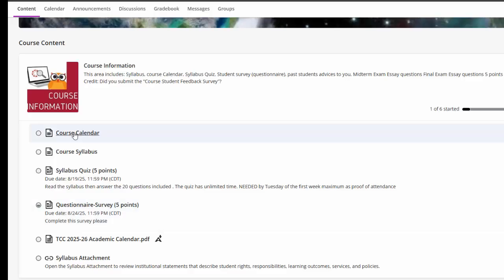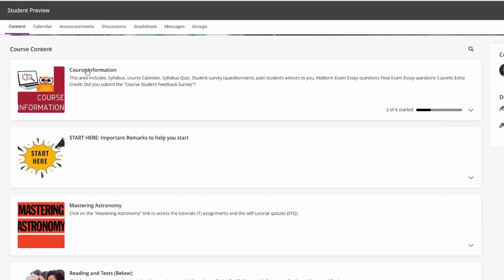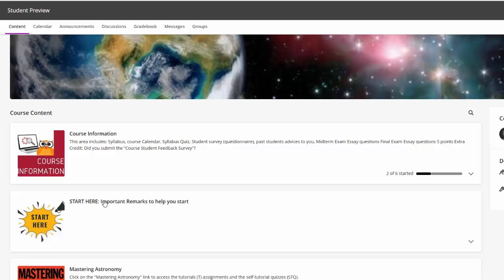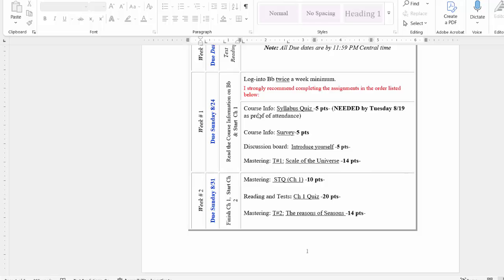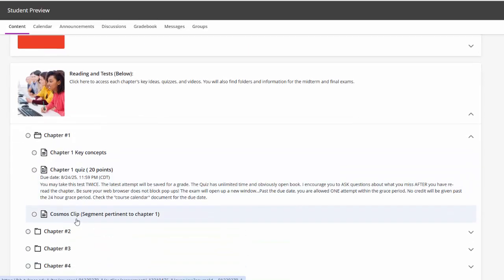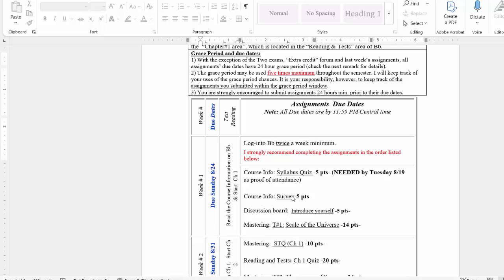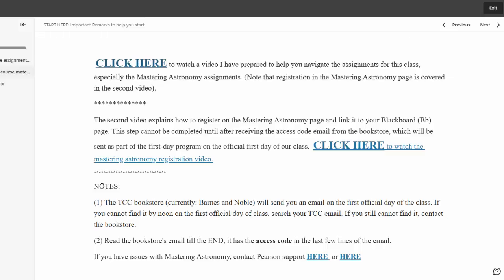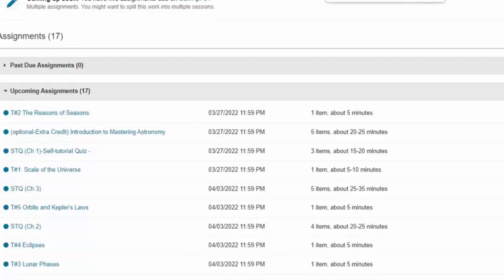ASTR introduction video, Course design in ULTRA and due dates